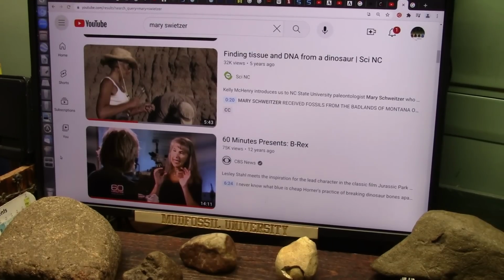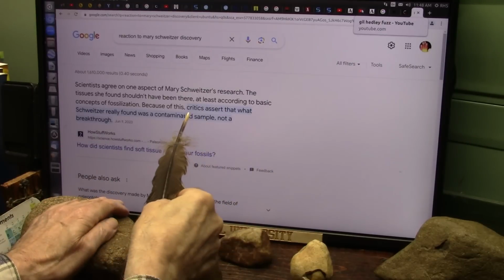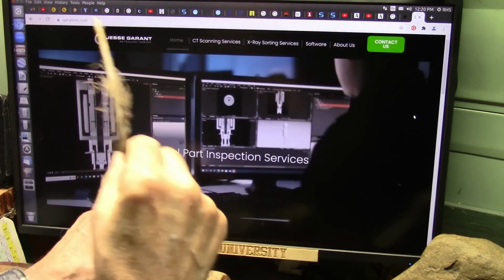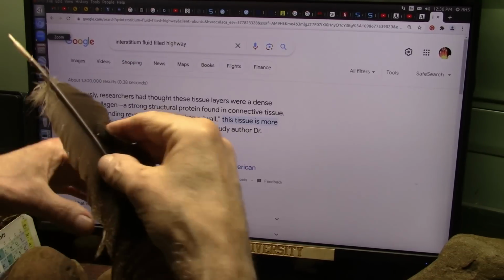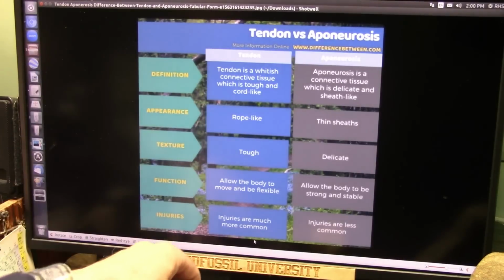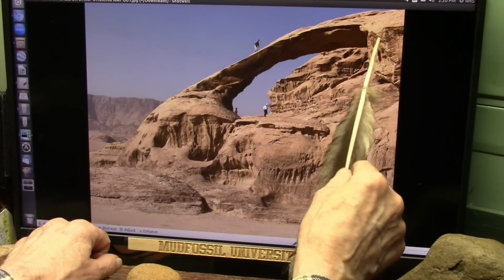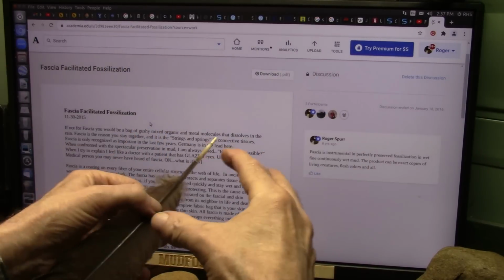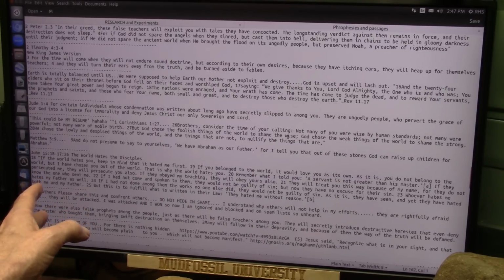Complete Exceptionally Preserved Creatures of Soft Tissue "Mudfossil" Discovery Documentary Pt1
See what you think about this research and please ask questions so my next video can address concerns?
Read Yale's Paper "Exceptional preservation of soft-bodied Ediacara Biota promoted by silica-rich oceans" about my work. And their article.